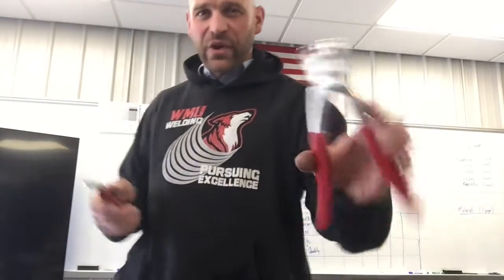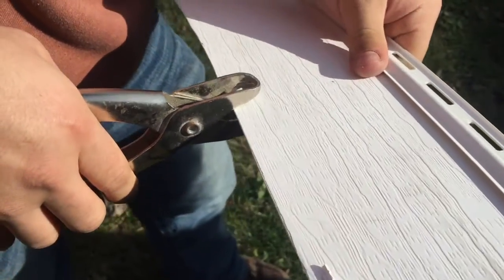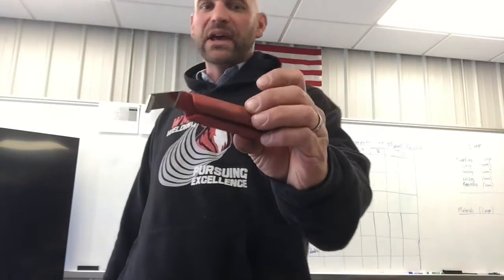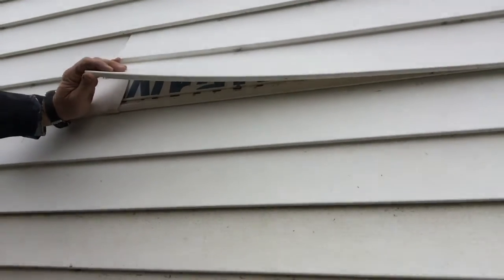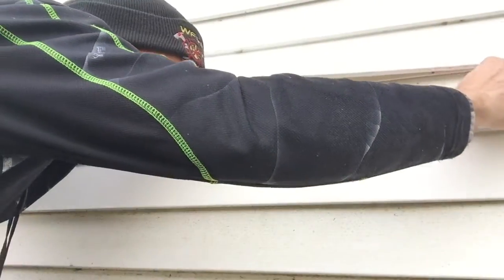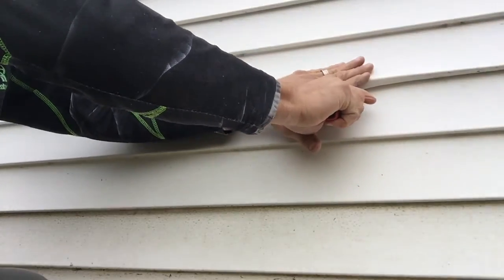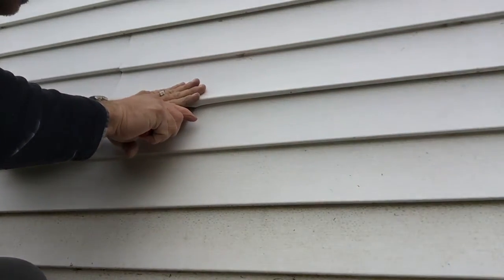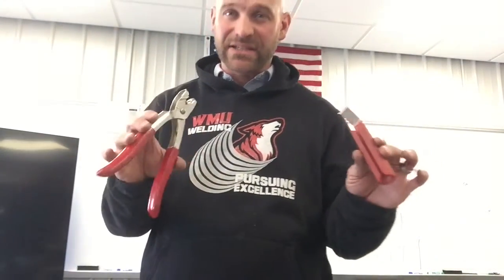What is a Siding crimper and Siding removal tool and how do you use them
In this video, Mr. Kongable discusses two important tools for installing vinyl siding.
The siding crimper and the siding removal tool are two very useful and possibly indispensable tools for any vinyl siding project you may be working on.